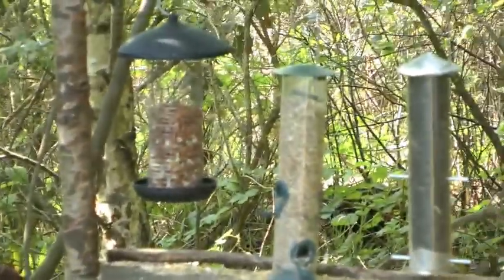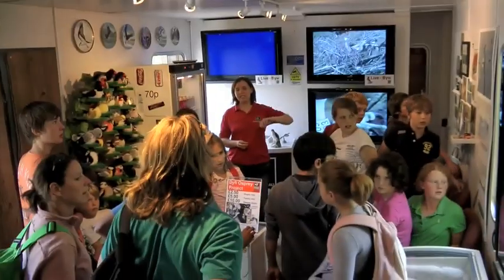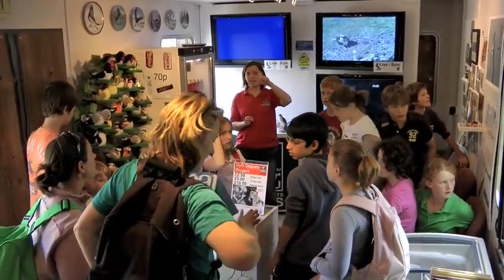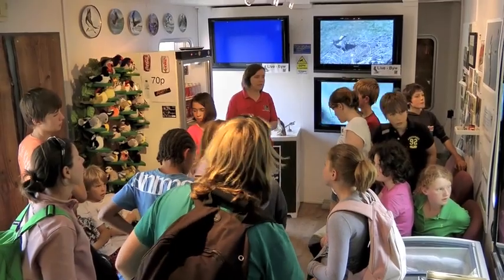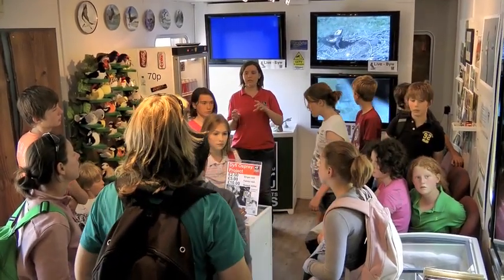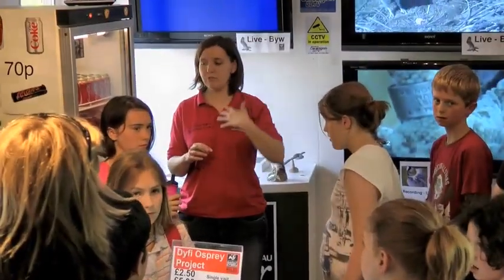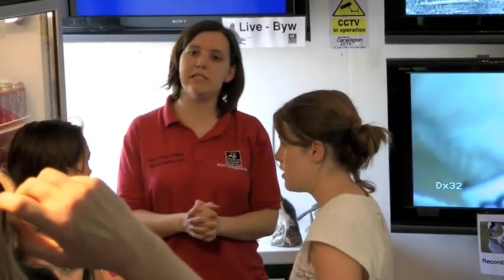Dumpton School Visit - 30th April 2011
Janine hard at work during a school visit from Wimborne,
Dorset.